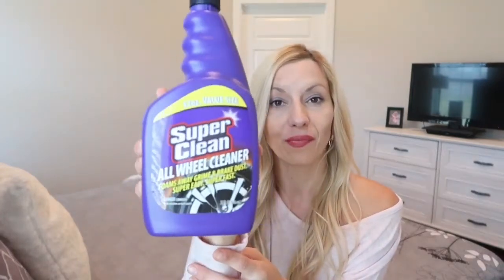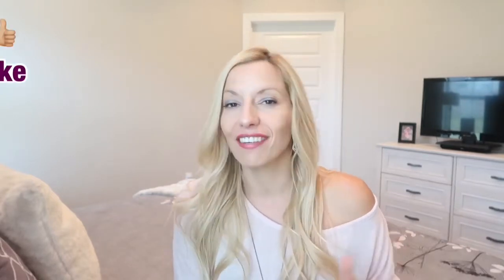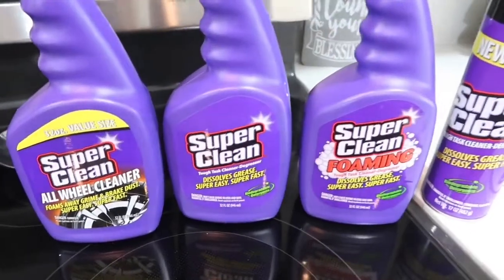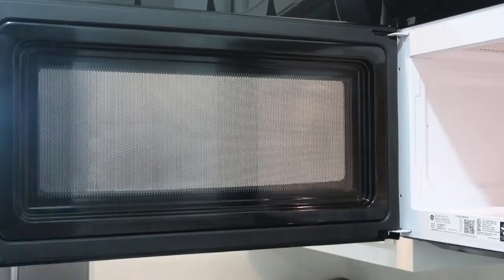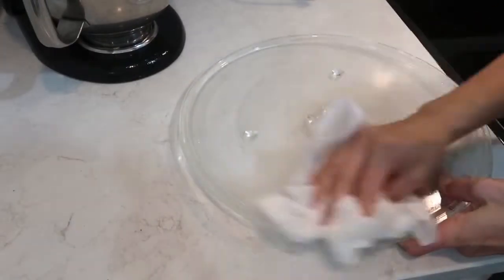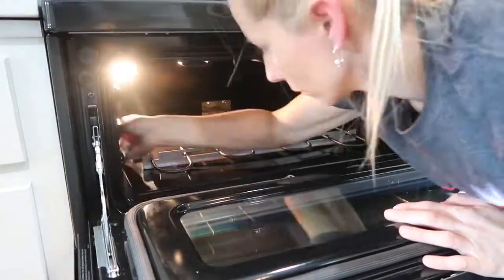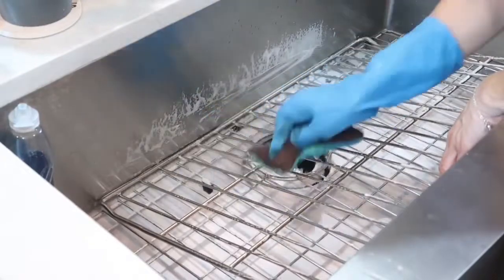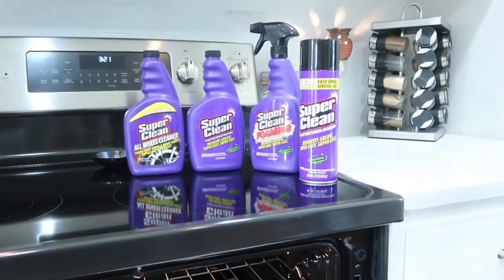Cleaning My Oven and Microwave // Super Clean review //BlondieNextDoor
I know cleaning the oven isn't something most like to do, but it’s one of those things we gotta do. I am reviewing a products called Super Clean on my oven and microwave to see if it can help me get that job done easier and faster. Check it out 😃

*My P.O.BOX:
Jelena Spaic
P.O.Box 355